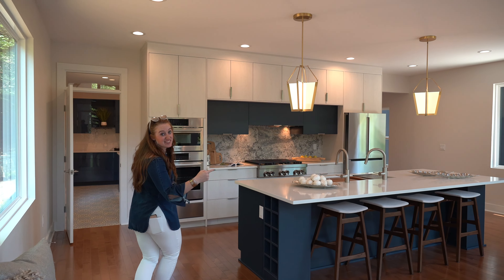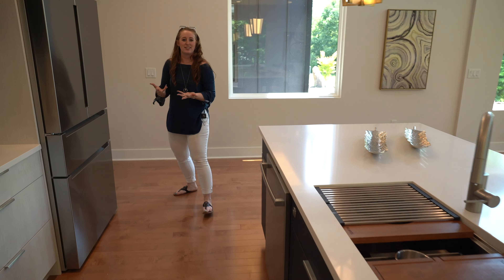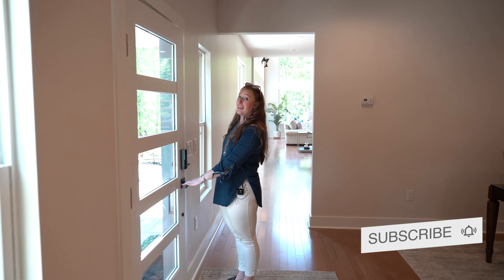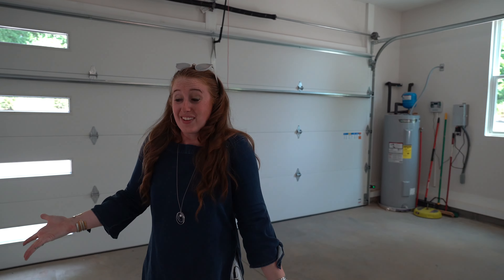Greenville, SC | What does 1M buy?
Greenville is one of the fastest growing cities in the southeast! With so many people looking to relocate here, I thought it would be fun to go see one of the many new construction homes being built in the area and see what $1M will buy you!

We have so many people that are interested in resale or are looking at new construction like this one! Don't hesitate to reach out if you have questions, or would like someone to be "Boots on the ground"!

Also, many thanks to Chelsea Ware for letting us walk through her fantastic listing!

I'd love to be your real estate resource for there area!

Thinking about relocating to Greenville, South Carolina? Reach out anytime! I'd love to help!

Aubree Lewis
Keller Williams Drive
lic 97295